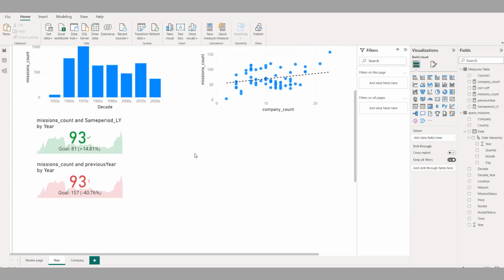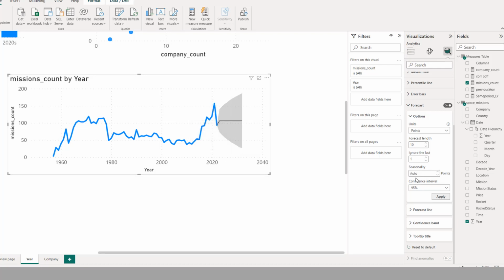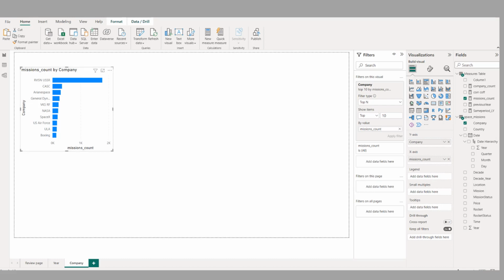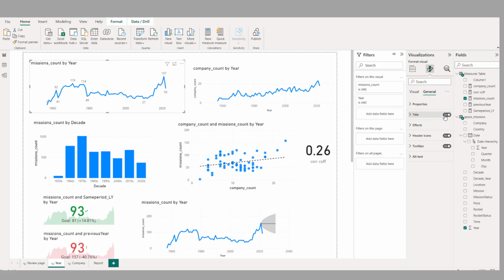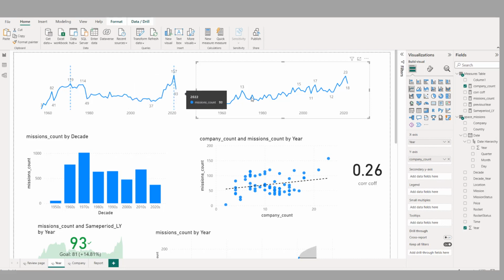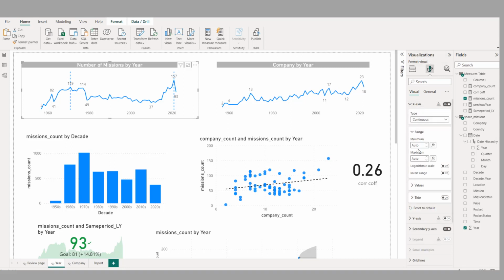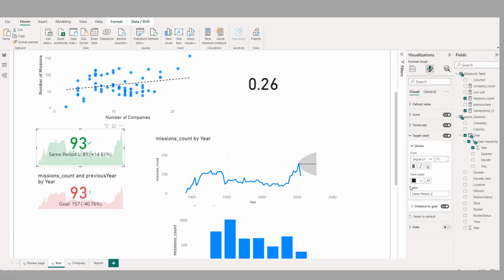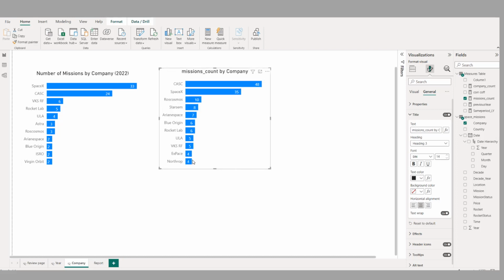Maven Space Challenge - DAX and Visualization III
In this video, we created a forecast for mission-launch in 2022 as well as making format changes to other visuals.